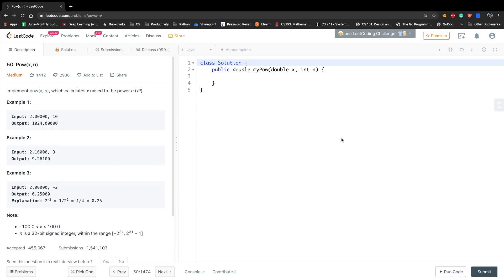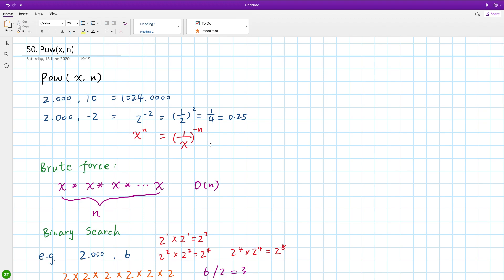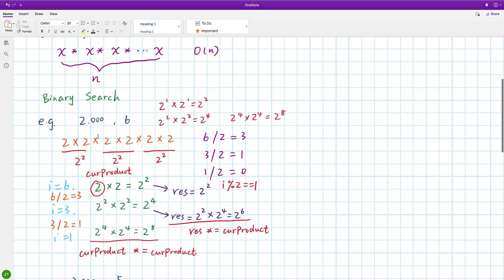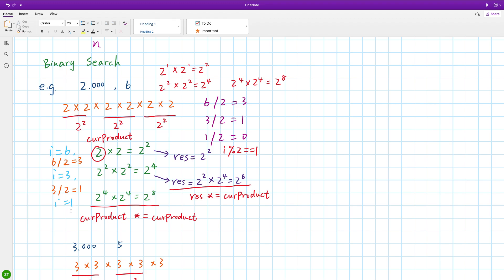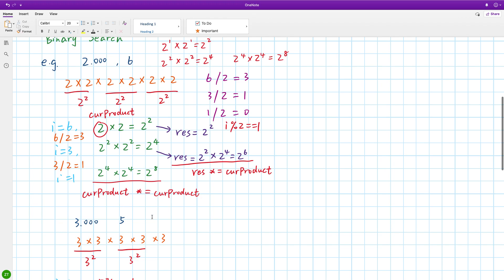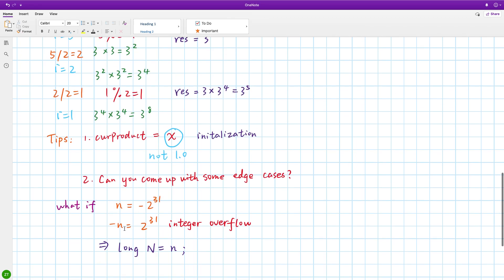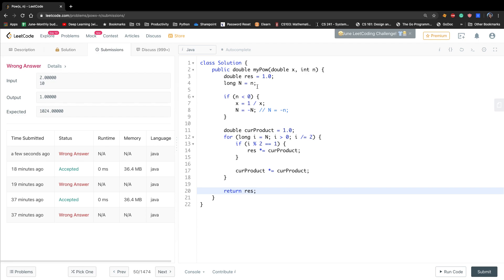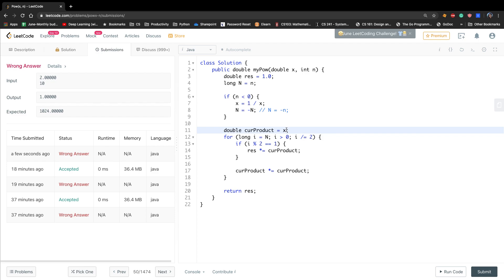LeetCode 50. Pow(x, n) Explanation and Solution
OUTLINE:
0:00 - Reading the question statement and go through examples
1:52 - Explaining solutions
9:35 - Writing code